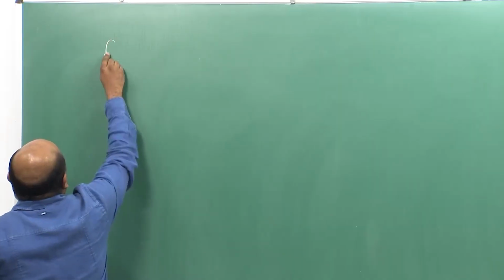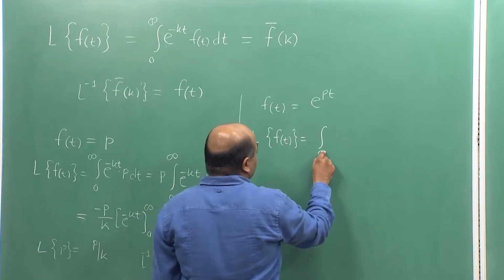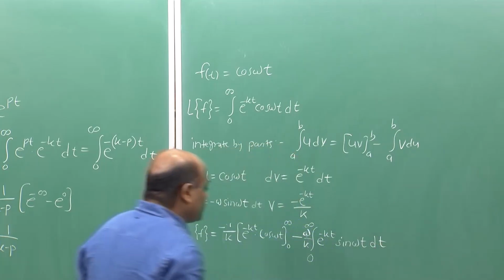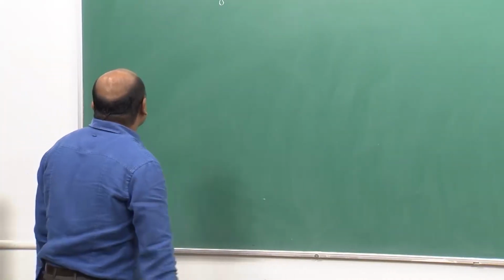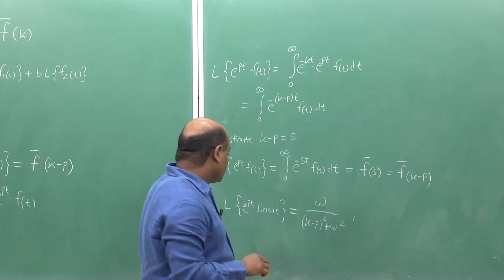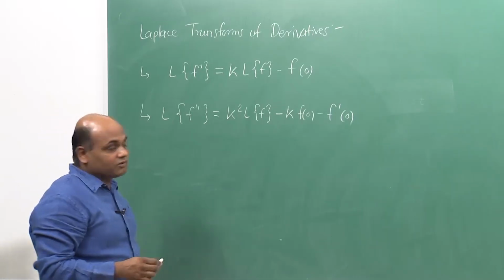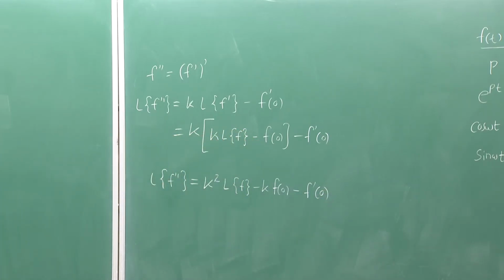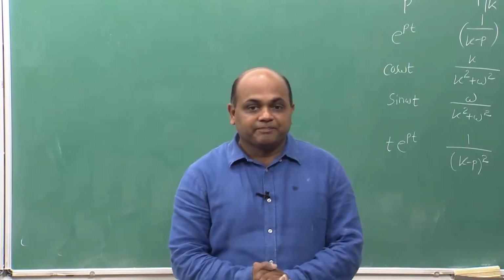REFRESHER ON LAPLACE TRANSFORM